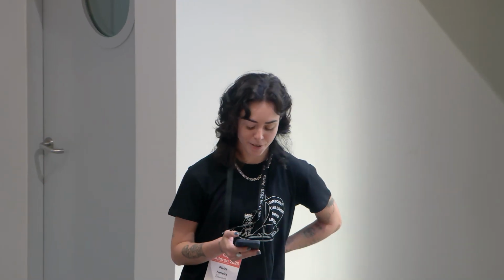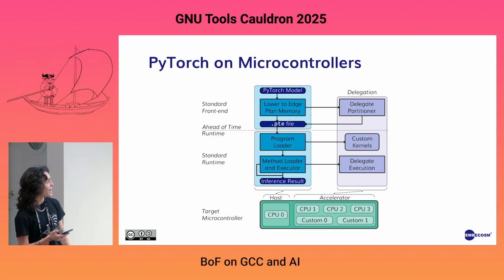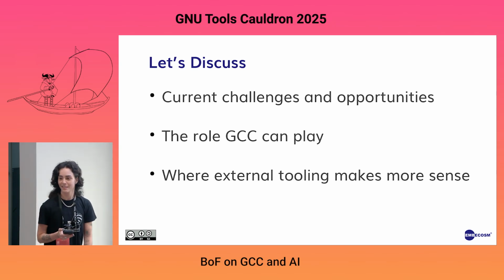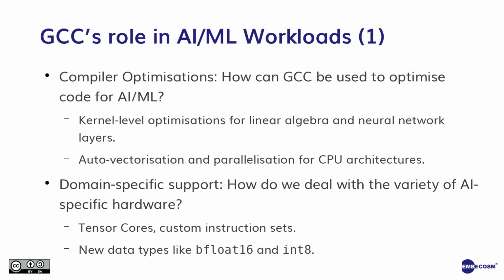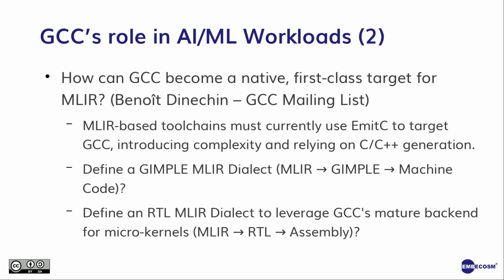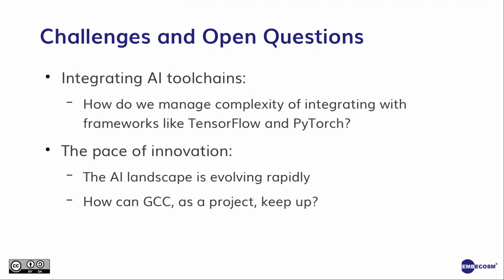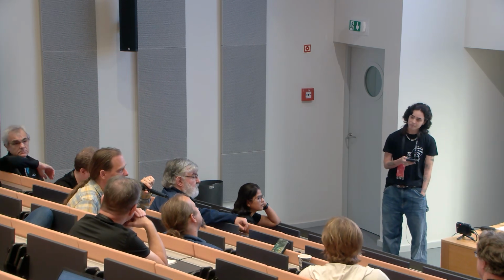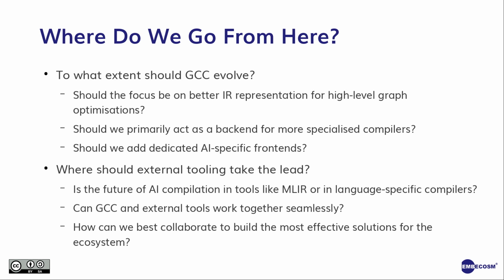BoF on GCC and AI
The proposal is for a BoF on GCC and AI, with the goal of opening up discussion on:

Current and emerging use cases where GCC intersects with AI/ML workloads, including compiler optimisations for AI kernels. Challenges in supporting AI accelerators and heterogeneous compute through GCC. Open questions for the community: to what extent should GCC evolve in this area, and where should external tooling take the lead?

The idea is to bring together community members interested in this intersection of GCC and AI, share experiences, and identify where GCC could play a meaningful role.